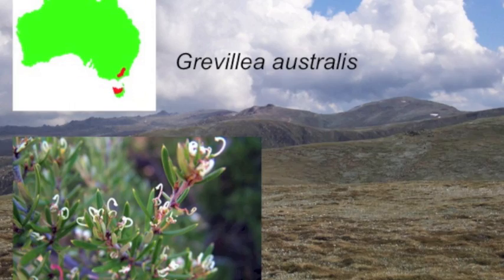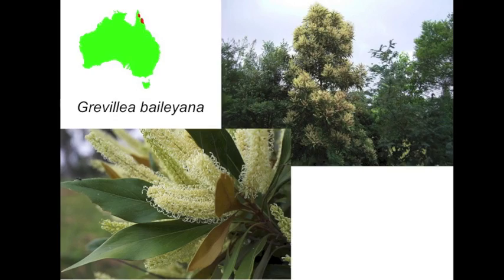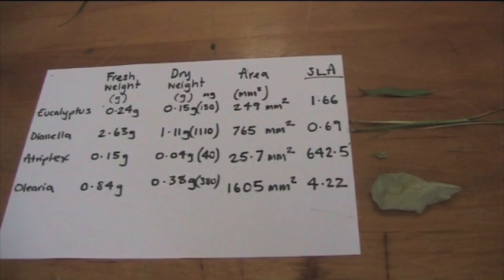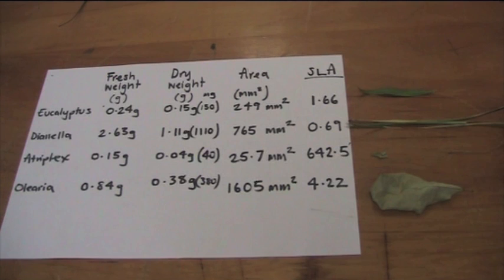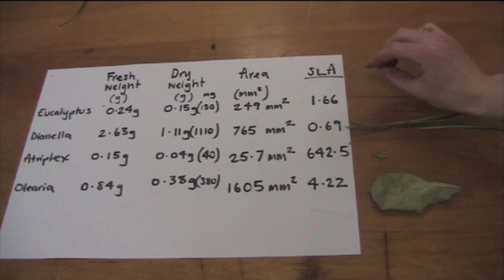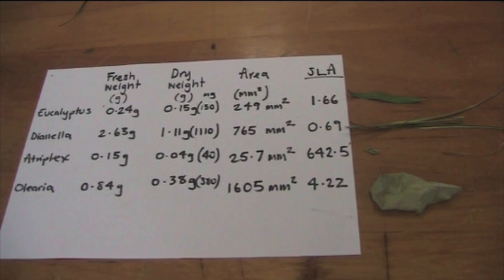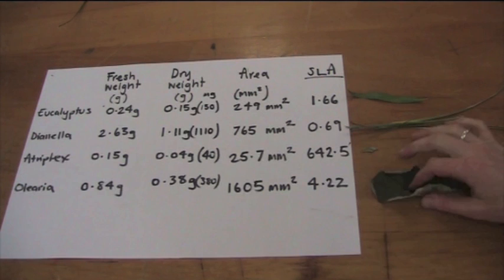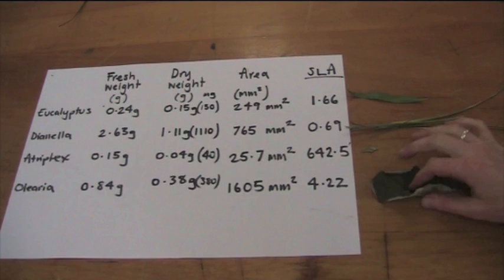Plant functional traits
An introduction to plant traits, and how to measure SLA